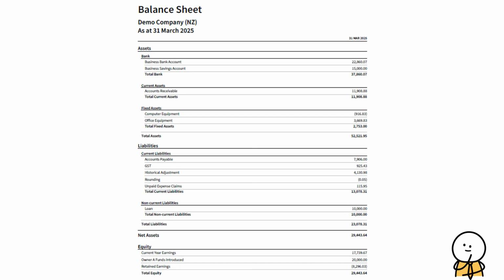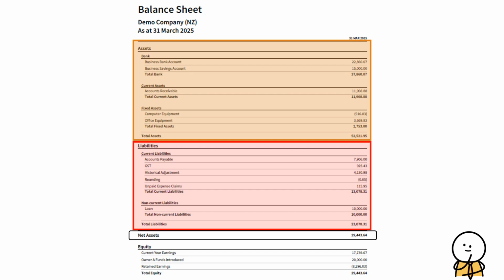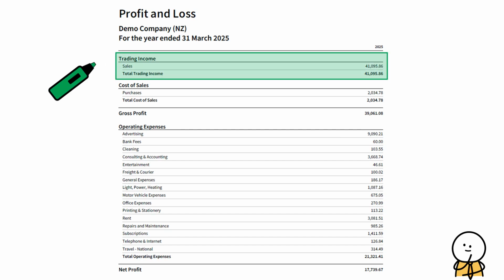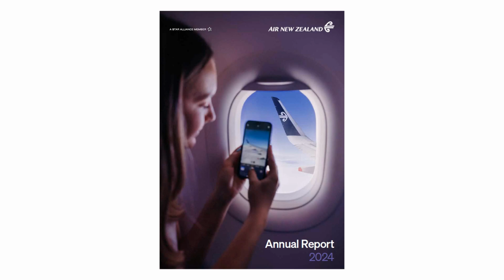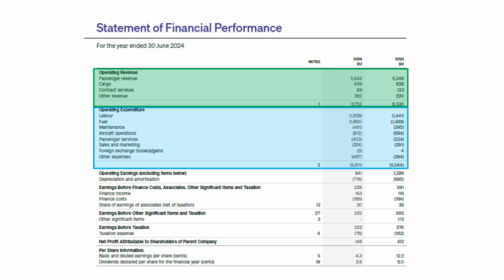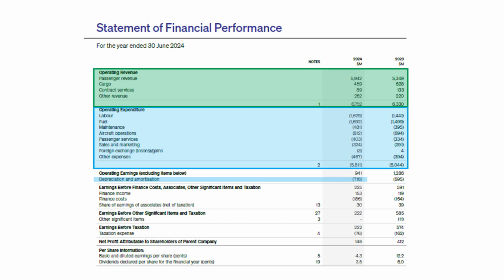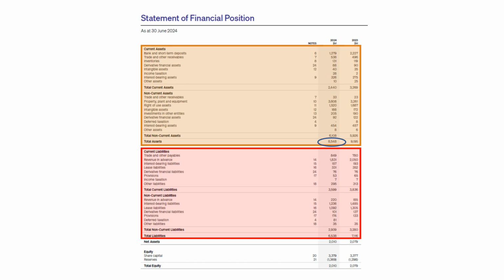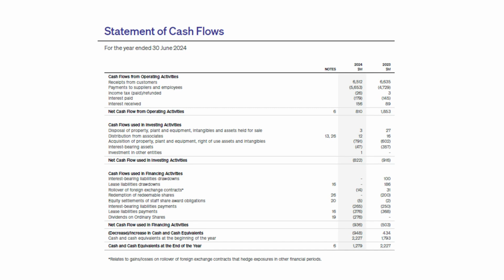1.1 Chromaccounting for business owners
This video follows on from 1.0 Chromaccounting Introduction.

In this video I'll explain how to use Chromaccounting when you are a business owner, or an investor. There are no debits and credits, no accounting equation, and no theory. It's just a guide on using the system in real life situations. (It's still useful for the budding accountants out there too).

yellow represents the owners equity in the business (the lightbulb moment),
red represents liabilities (dangers of borrowing too much!),
orange represents the assets that the business owns and controls,
green represents the cash that the business receives as revenue,
and finally, blue represents expenses (which may make us feel a little blue when we have to pay money out of our account).